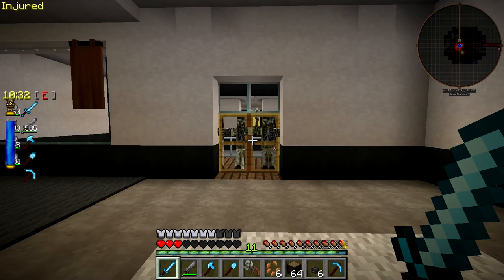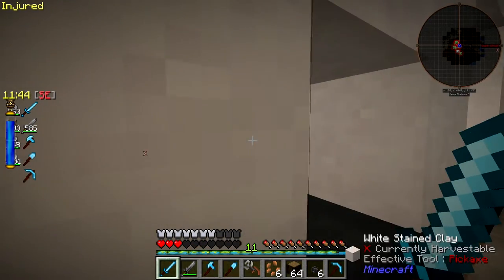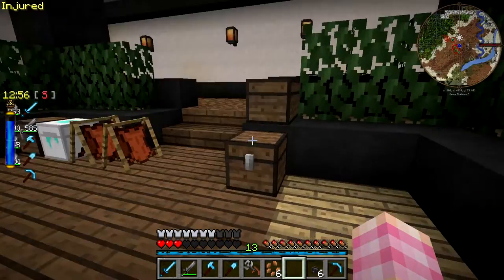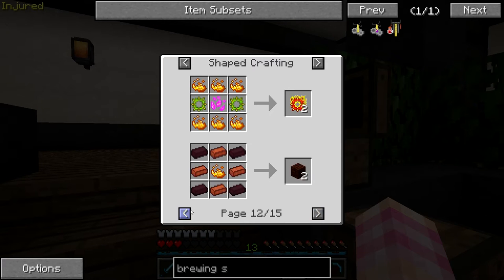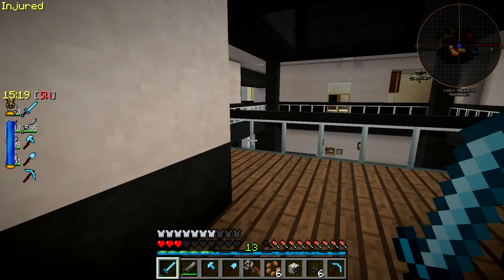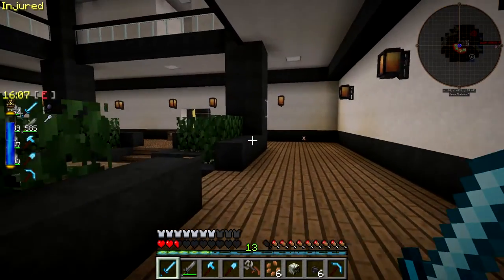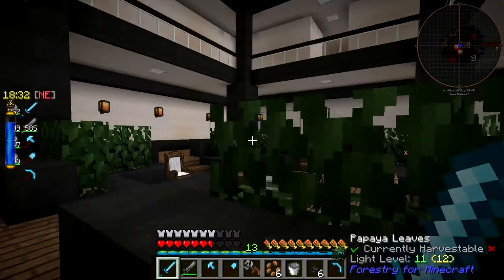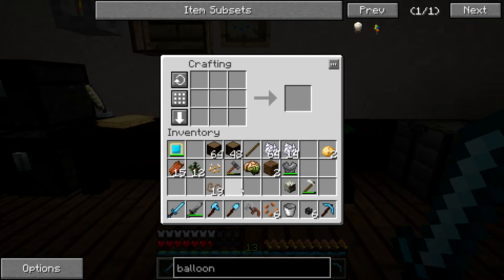Minecraft: Revolution 3 Let's Play #3 - Turrets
Is anyone there? I see you. Dispensing product.

In episode 3 of the new Let's Play series on the Revolution 3 Modpack we keep finding zombies in our house and set up some turrets outside the front door to deal with these annoyances.

Get the Revolution 3 Modpack on the AT Launcher!